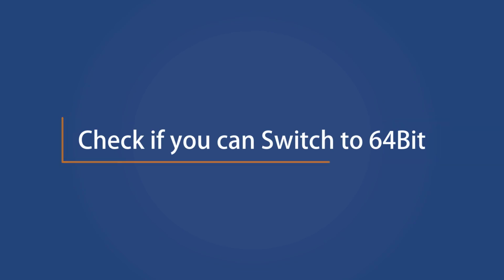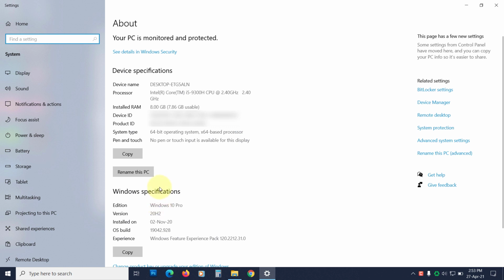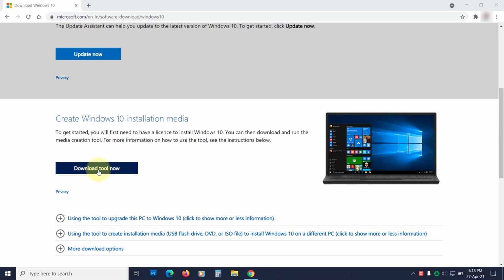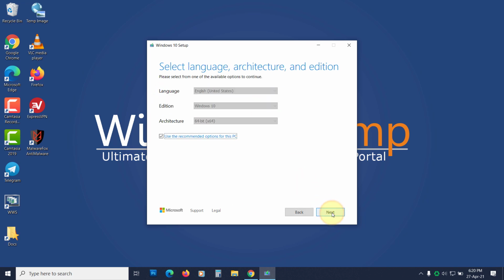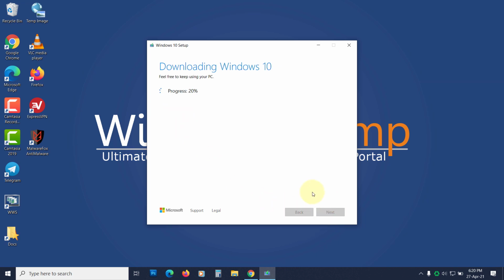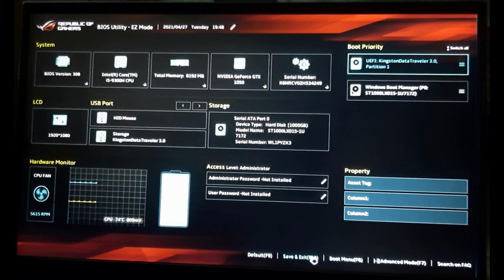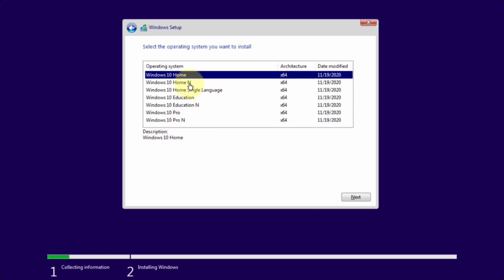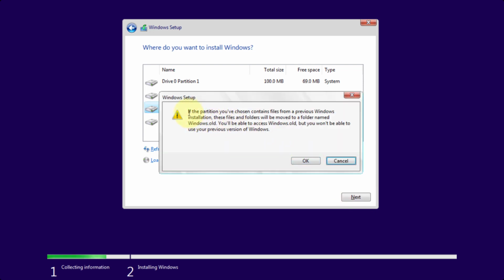How to Upgrade Windows 10 32Bit to 64Bit without Losing Data?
How to upgrade Windows 10 32Bit to 64Bit without losing data? Do you want to upgrade your Windows 10 from 32Bit to 64Bit? In this video, you will see the instructions to change the architecture of Windows 10 OS. If your PC has an x64-based processor, you can upgrade to Windows 10 64Bit. The instructions in this video won't delete your files. However, your settings, installed programs, and drivers will be deleted. You have to download the 64bit programs and drivers.

00:00 Intro
00:16 Check if you can upgrade
01:02 Downloading 64Bit Windows 10
02:13 Installing 64Bit Windows 10